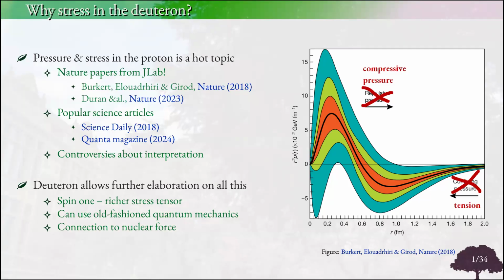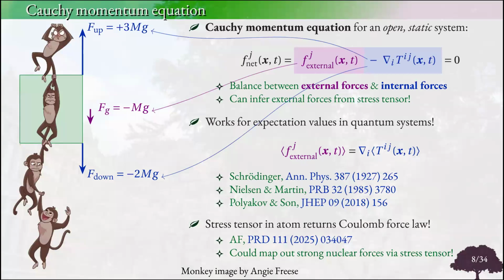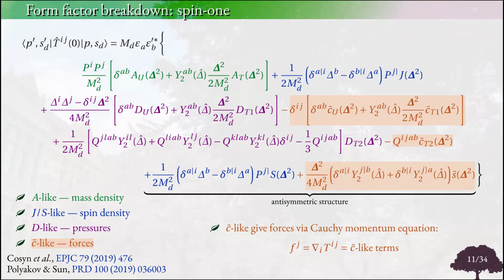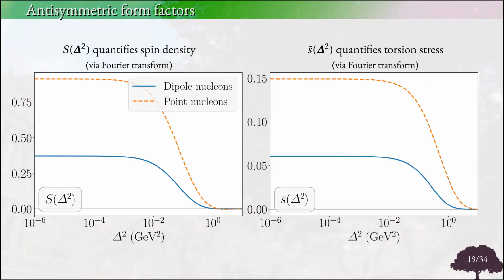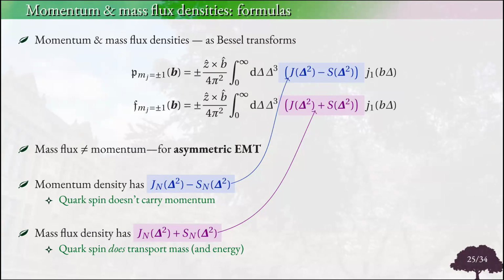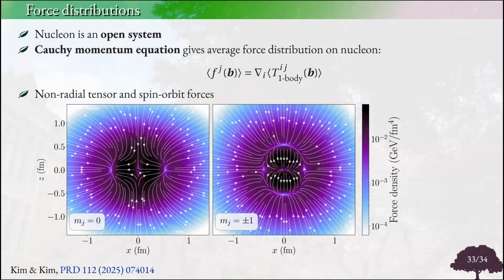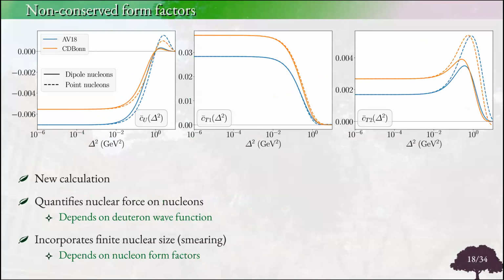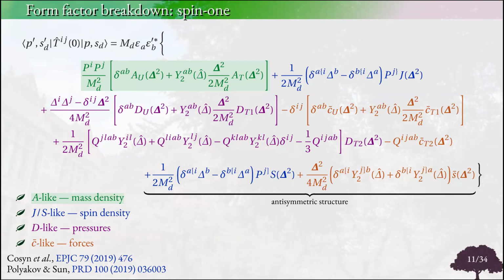Seminar: Stress in the Deuteron [January 7, 2026]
A seminar about stress distributions in the deuteron.